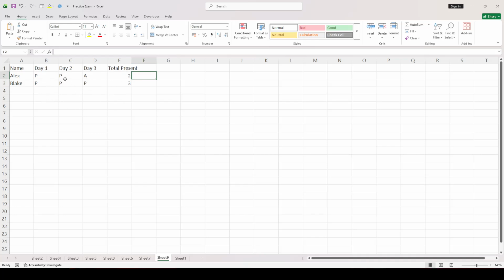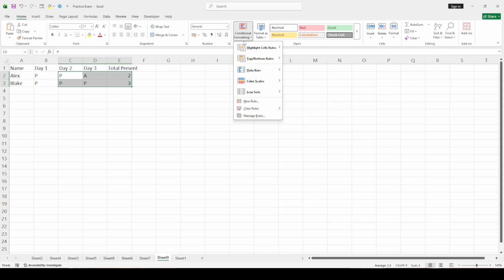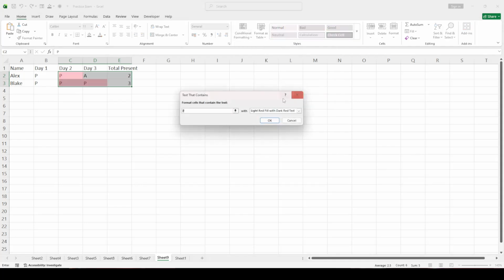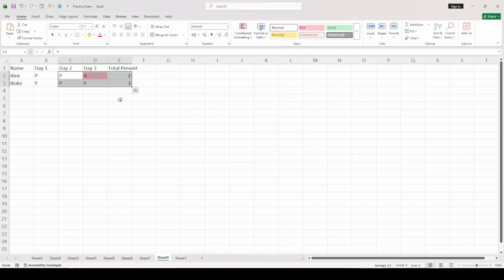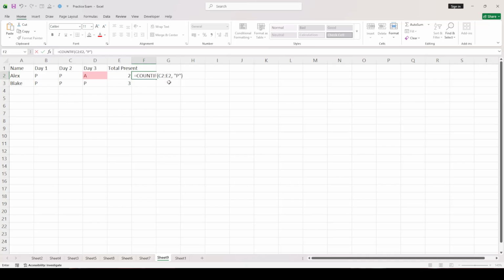How to Professionalize Attendance Records in Excel [2026 Quick Guide]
Learn how to professionalize attendance records in Excel with clean, consistent data and easy formulas. In this tutorial, you’ll use Excel to standardize names, automate totals, and format reports you can trust. It covers attendance sheet, employee attendance tracking, and how to create an attendance tracker in Excel.

-Google Drive
-Google Meets
-Google Sheets
-Google Chrome
-Google Forms
-Google Gmail